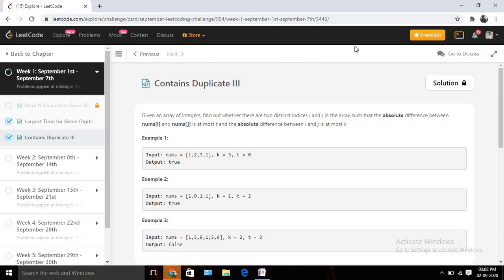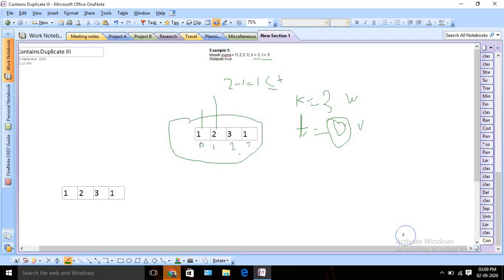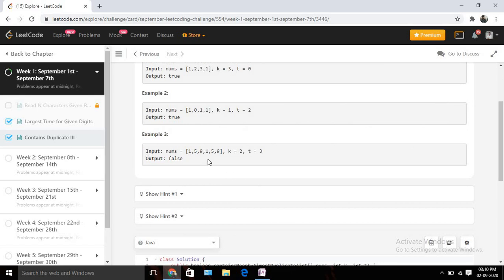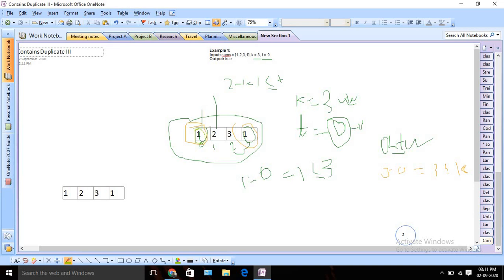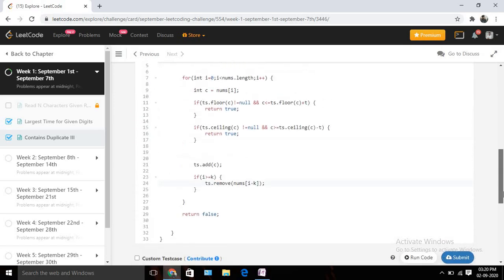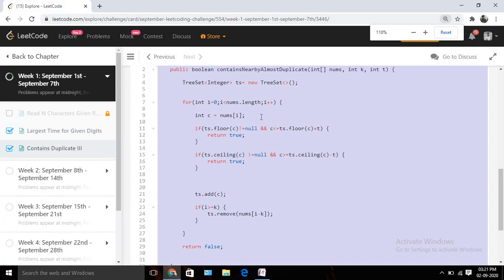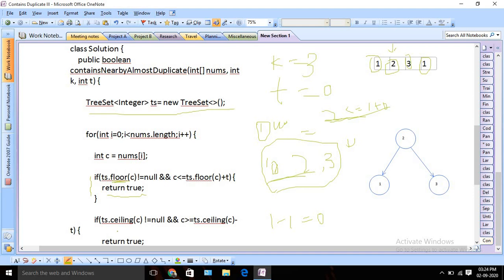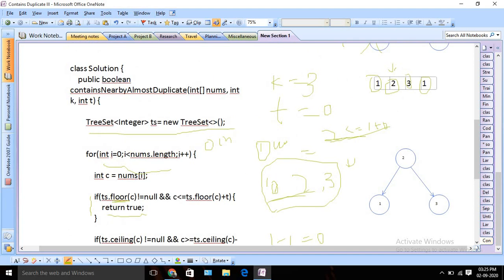Contains Duplicate III LeetCode September Challenge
Tried to solve the same using Sliding Window Algorithm And TreeSet.

Problem Statement :-

Accepted Solution :-

Time Complexity :- O(n log max(k,h)). Where h is tree set height. So in most of the cases it will be O(n log k).

Space Complexity :- O(n) Since we are using extra set of size n.

Notes :-

1) Why are we using both ceiling and floor ?

For the given First Example we can use only floor. But suppose your input array is [2,1] then floor will not work.  If TreeSet contains all bigger value and my current value is smaller then floor will not work as it will return null always . To handle these kind of test cases we need to check ceiling also.

Some Books You Can Read :-

Algorithms :-

Java :-

Computer Network :-